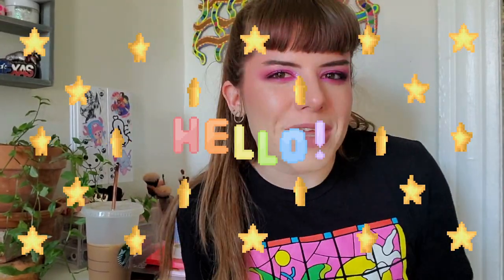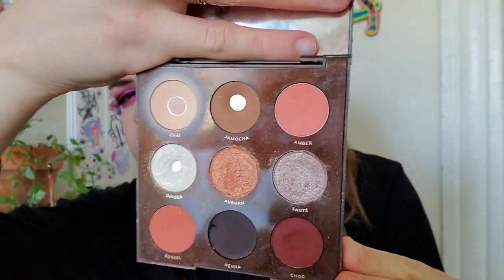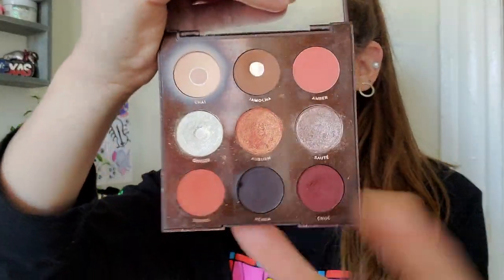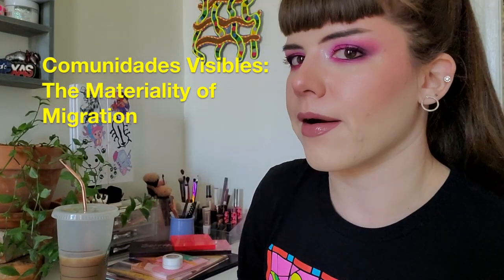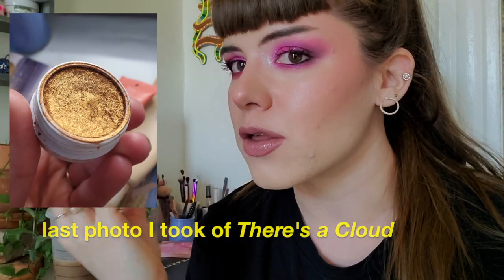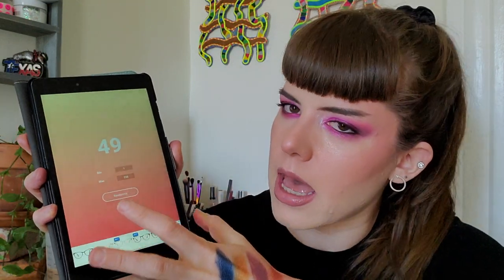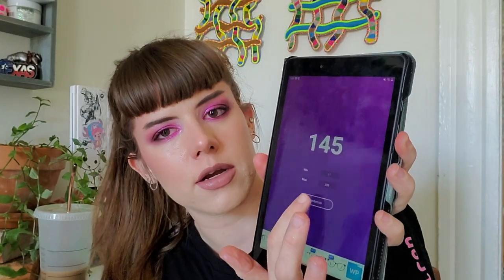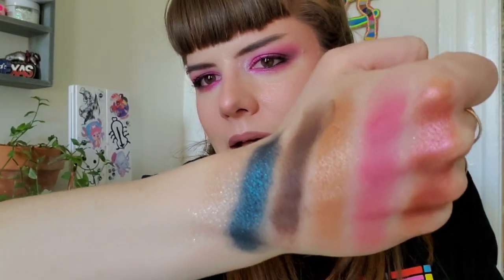Update #2 AND #3 for my PAN THAT/THOSE PALETTE/EYESHADOWS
I'M ALIVE!

My friend's insta, who did the "Hello" animation, is @tageantonolson.

But more importantly let's fight racism!!! Below is a link to charities that you can donate to in support of the Black Lives Matter movement and in support of our Asian American communities. Please consider donating and, if you cannot donate with your money, please consider donating with your time and your voice in support of human rights...